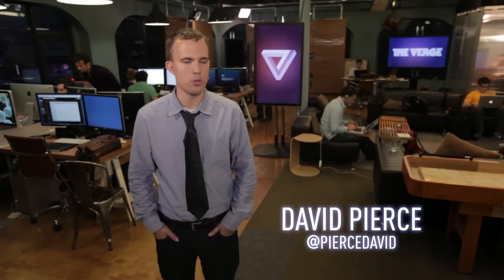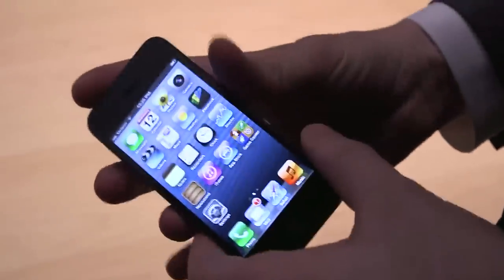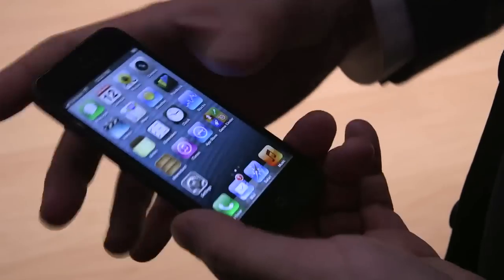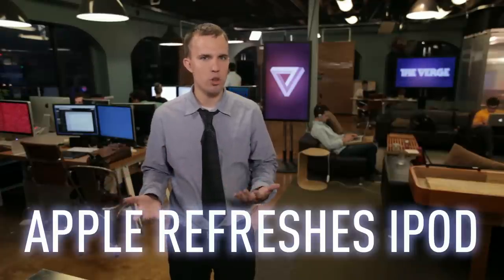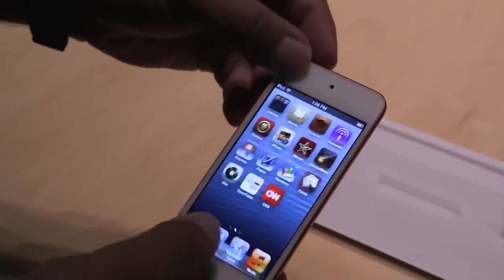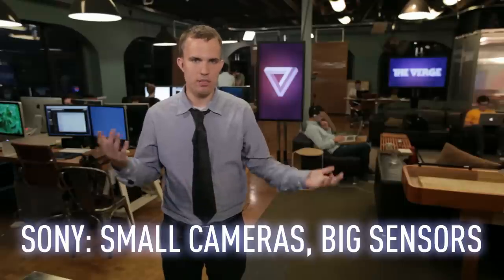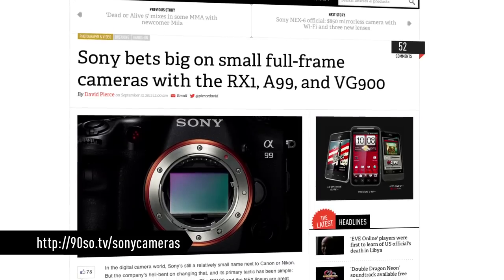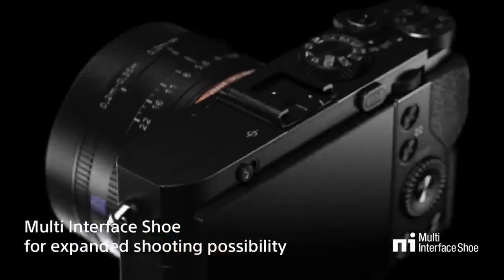iPhone 5, new iPods, and more - 90 Seconds on The Verge: Wednesday, September 12, 2012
From WVRG in New York, it's 90 Seconds on The Verge, distributed by Vox Media. I'm Ross Miller. Today on our program, we have the story of a certain large technology company who this week announced the latest updates to its handheld computer business. Act One, the iPhone Growth Spurt. In Act Two, the Less Connected, we'll focus on the iPod and how it's evolved over the hours today. Finally, Act Three, And Now For Something Completely Different, where we visit Sony and its completely unrelated announcement of new cameras. It's 90 Seconds on The Verge. I'm Ross Miller. And let's just get to it. Here's David Pierce. More from The Verge: